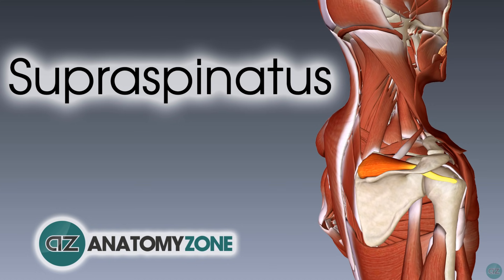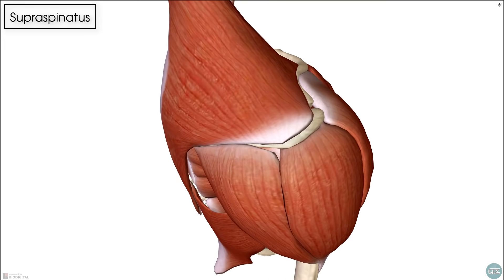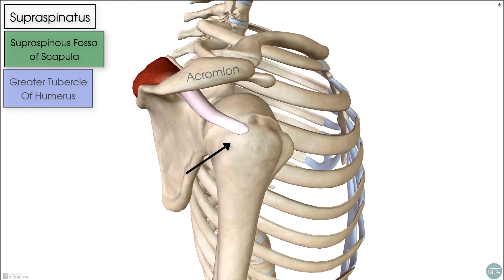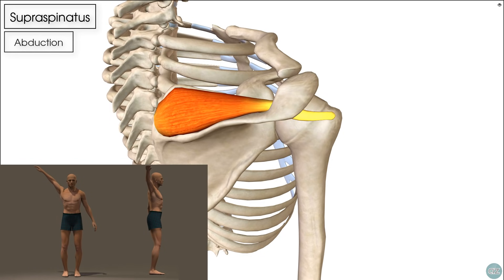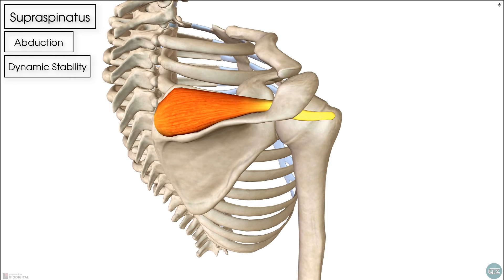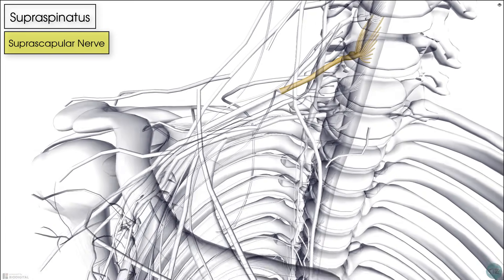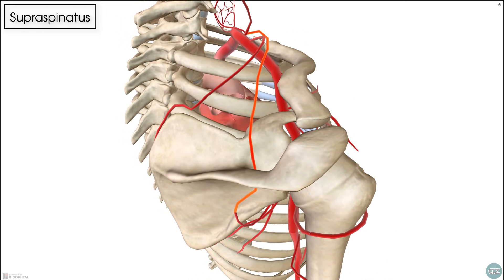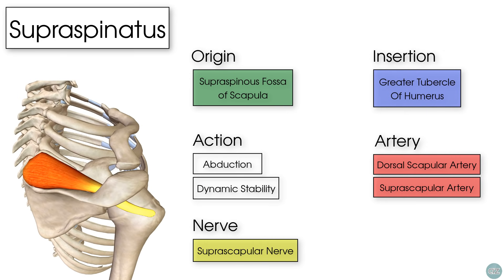Supraspinatus | Muscle Anatomy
In this tutorial on the supraspinatus muscle we will go through its anatomy covering the Origin, Insertion, Action, Nerve Supply and Blood Supply.